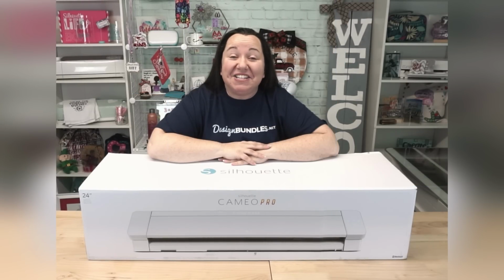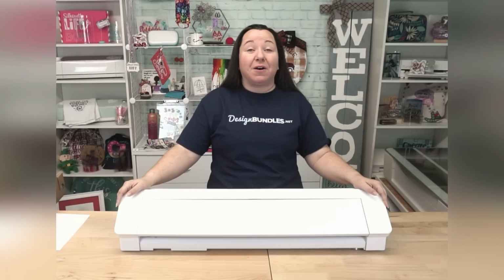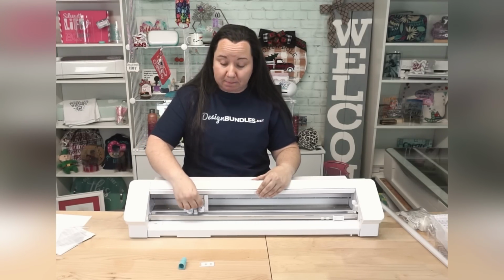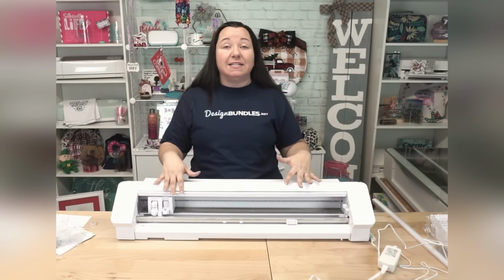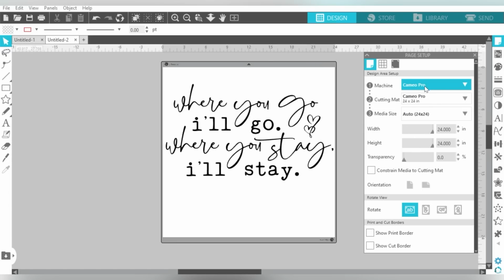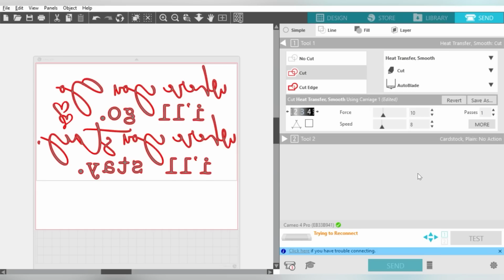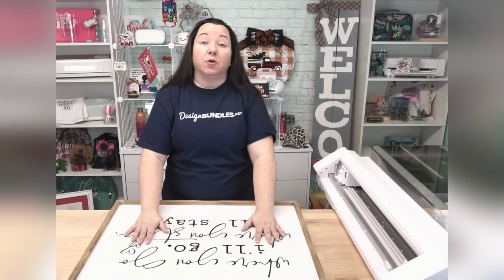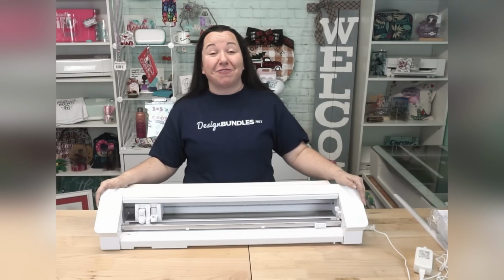😁 Introduction to the Silhouette Cameo 4 Pro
✨ Introduction to the Silhouette Cameo 4 Pro.  Are you ready to have your socks blown off by the brand new Silhouette Cameo 4 Pro?  More info below 👇

This large-and-in-charge cutting machine is just what the doctor ordered to tackle those supersized projects with the simplicity of the Cameo 4 cutting system.

Join us as we unbox our brand new Cameo 4 Pro 24" cutting machine. We cover all the included items and features available plus some tips to help you get ready. Then we wrap it all up by cutting our very first oversized project to put this machine to the test!

00:00 - Intro
00:17 - Cameo 4 Pro Introduction
01:38 - Cameo 4 Pro Unboxing
03:41 - What Comes With The Cameo 4 Pro
06:08 - Cameo 4 Pro Blade & Adapter
07:33 - Cameo 4 Pro Guides
09:27 - Applying Power To The Cameo 4 Pro
11:31 - Cameo 4 Pro Driver & Software Setup
14:19 - Silhouette Studio Settings For Cameo 4 Pro
16:21 - Send Panel Settings For Cameo 4 Pro
19:26 - Loading The Cameo 4 Pro
20:13 - Cameo 4 Pro Test Cut
20:56 - The Project
22:26 - Applying Heat Press To Project
22:55 - Finished Project
23:30 - Recap On Cameo 4 Pro